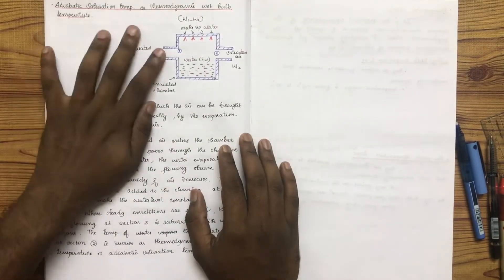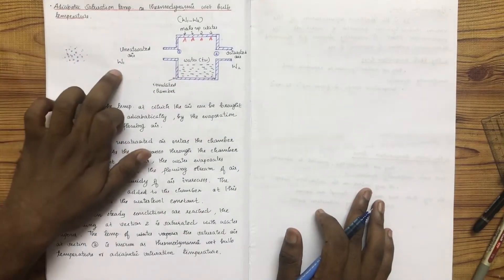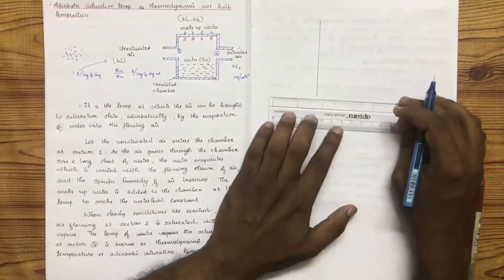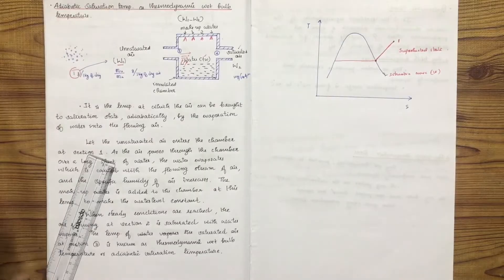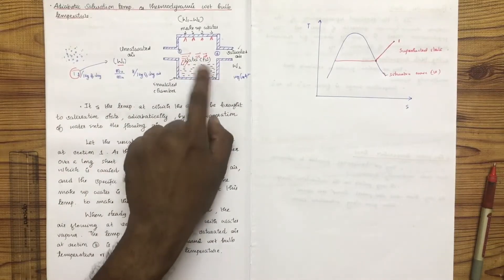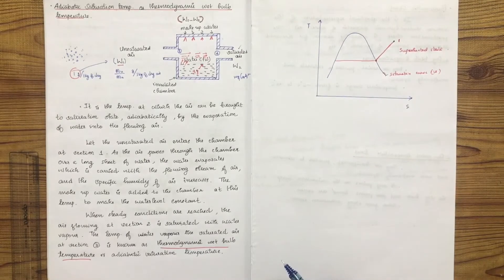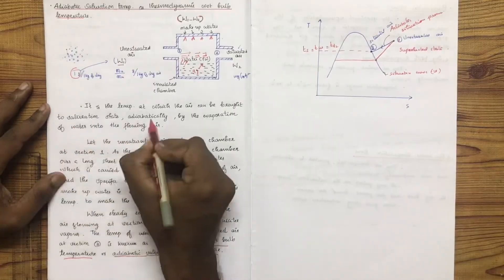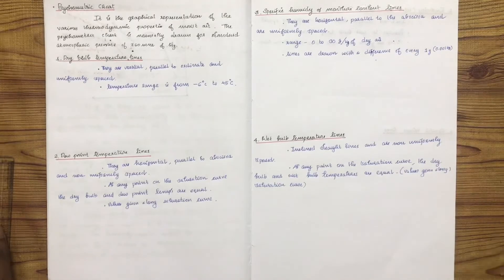KTU-RAC-MODULE 5-PSYCHROMETRY -PART 5- ADIABATIC SATURATION TEMPERATURE